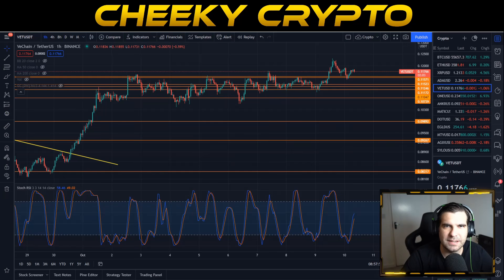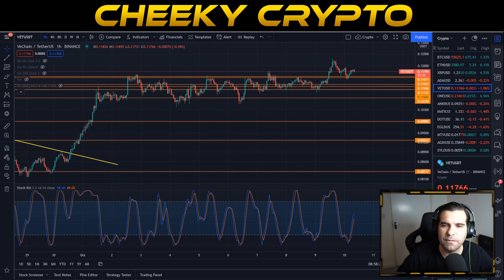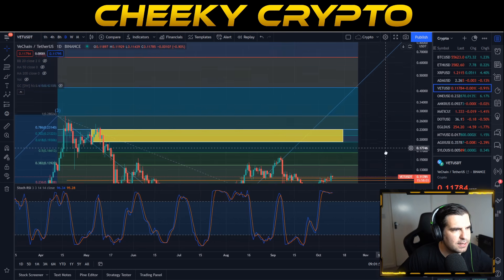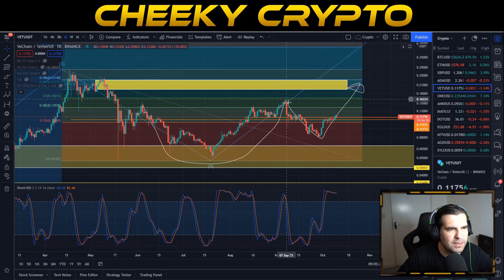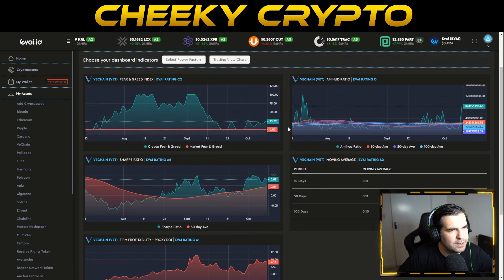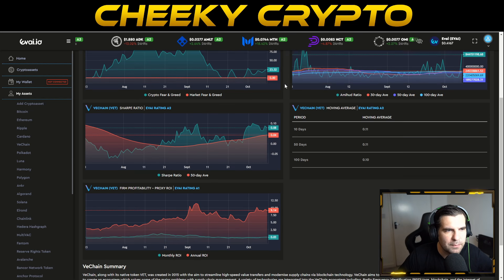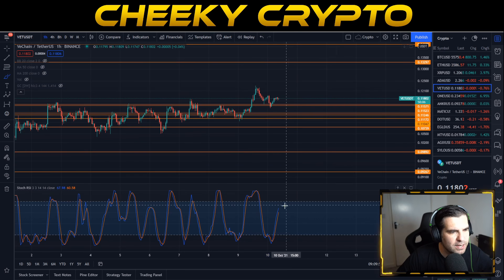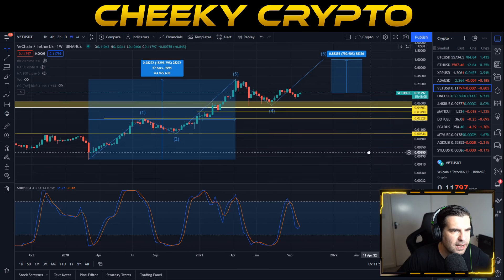🚀 $1 VECHAIN ON TRACK? 🚀 VET ANALYSIS & UPDATE | CRYPTO NEWS TODAY